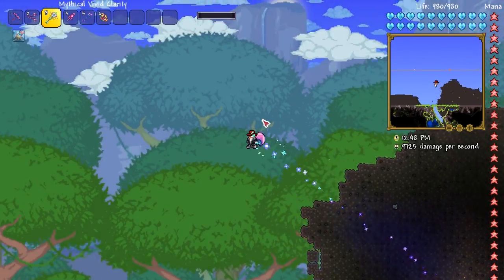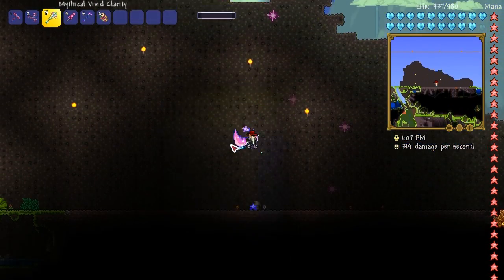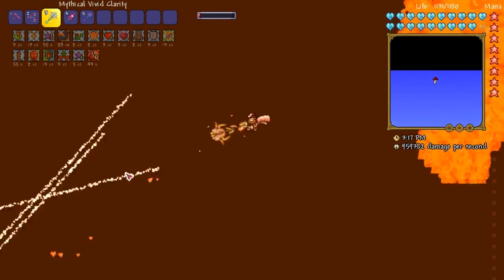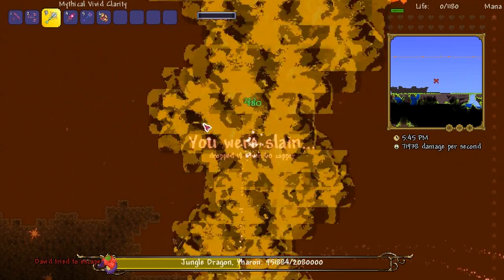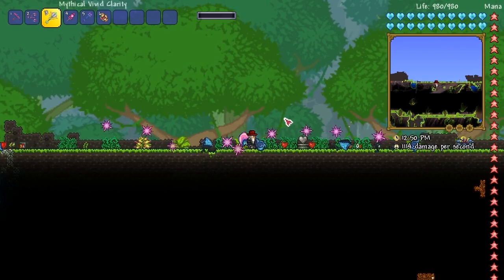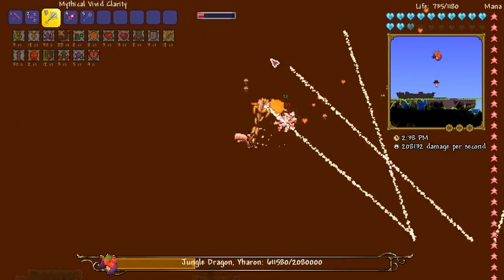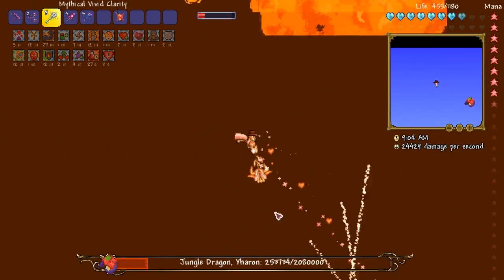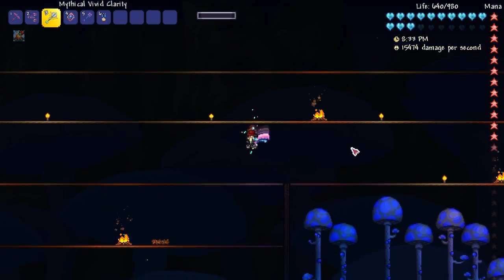Terraria #41 WILL HE WIN?- 1.3.5 Calamity Mod Let's Play Season 2